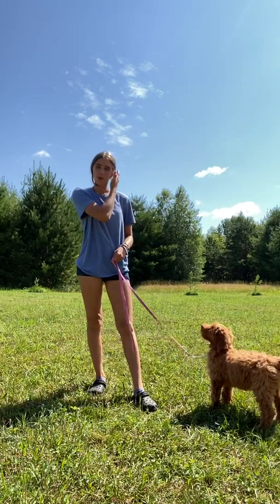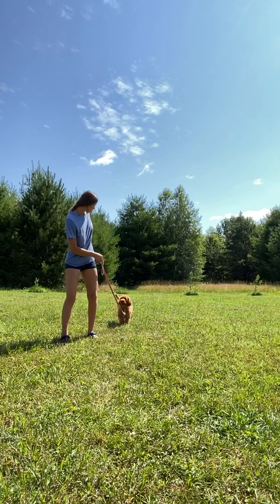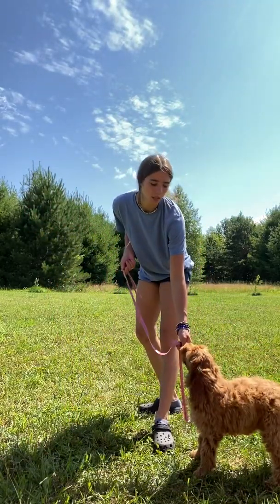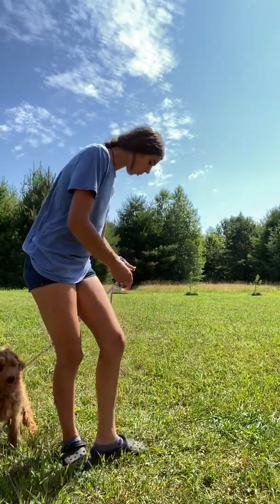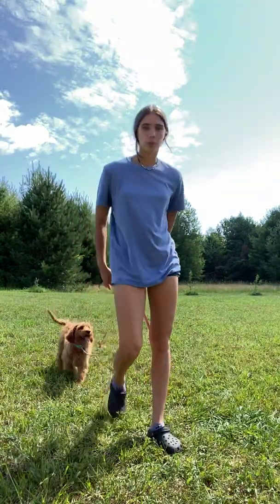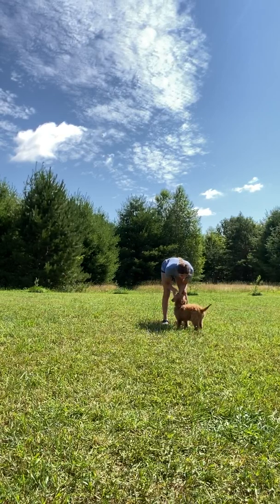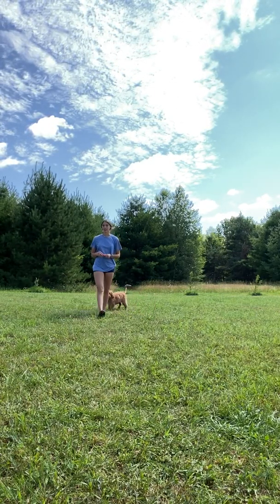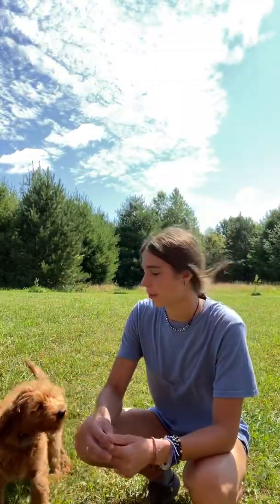Ginger. Apr2022. Kassidy. Wk3